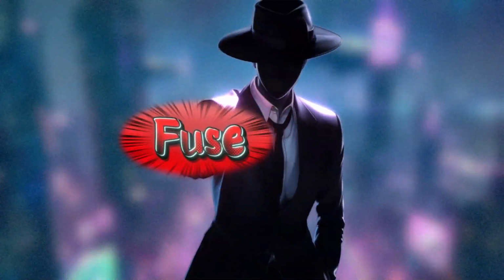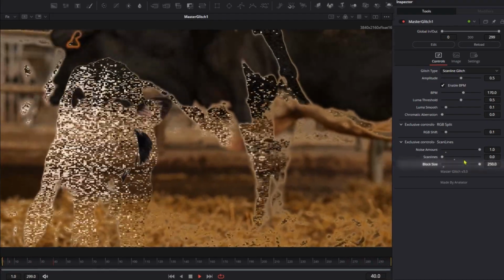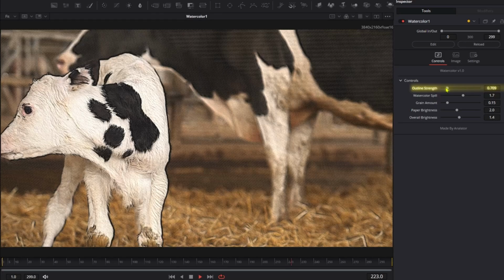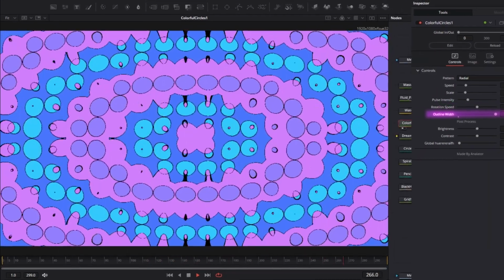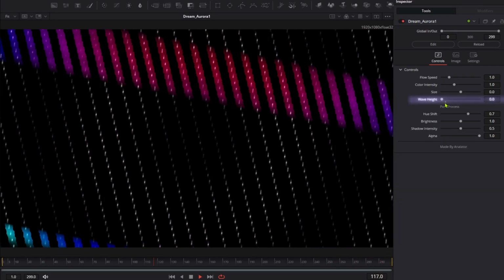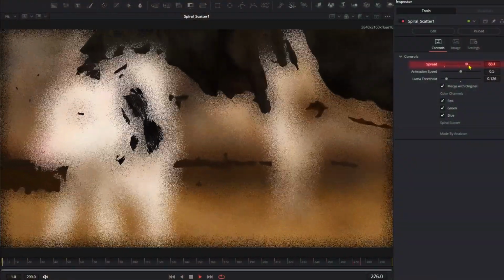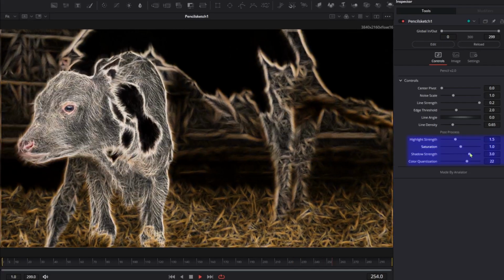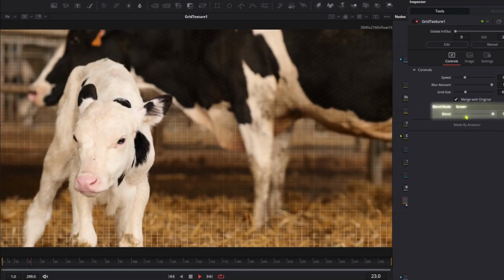The Pack That Everyone Needs! 🎥 Master Fuse Pack for DaVinci Resolve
Bundle of 10 Real-Time DaVinci Resolve Fuses 🚀

Elevate your projects with this ultimate bundle of 10 powerful, real-time Fuses for DaVinci Resolve. Whether you're looking to create mesmerizing glitches, dynamic particles, or artistic effects like watercolor and pencil sketch, this pack has you covered. Perfect for adding a professional touch to your videos with ease.

A huge thanks to @Sh4rkk_ for partnering me with this project .